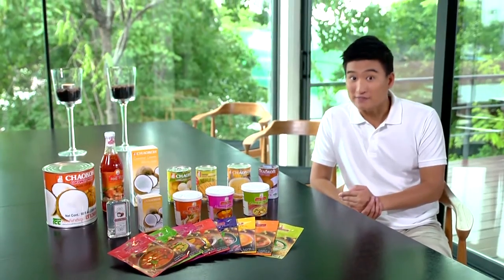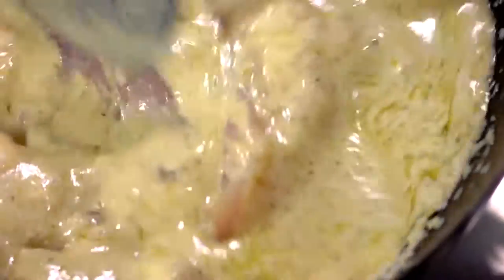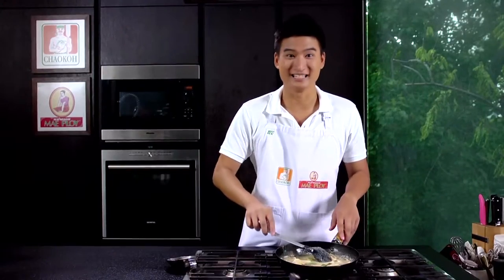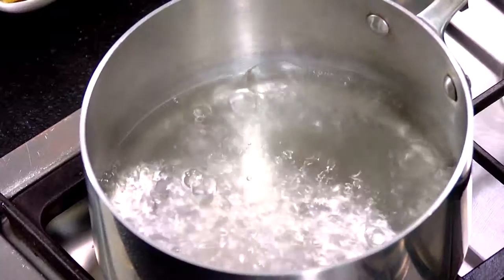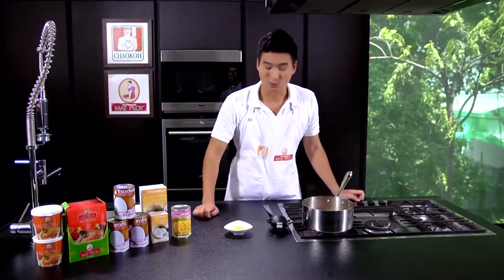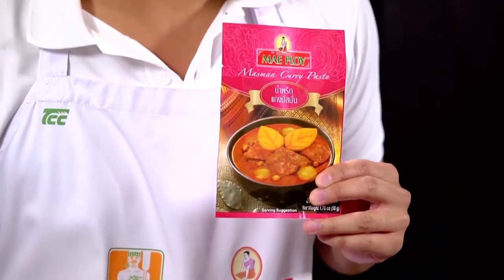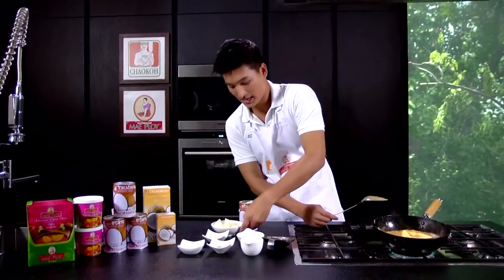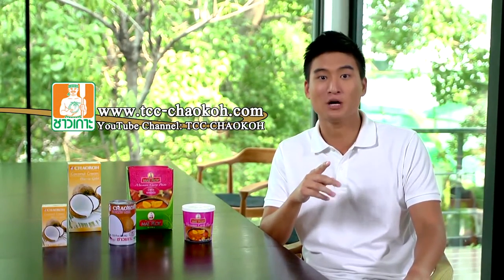3 Thai Favorites